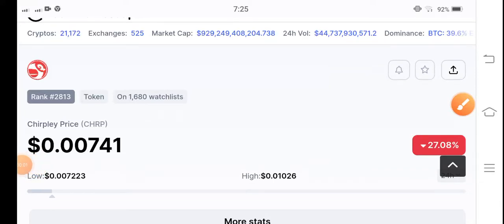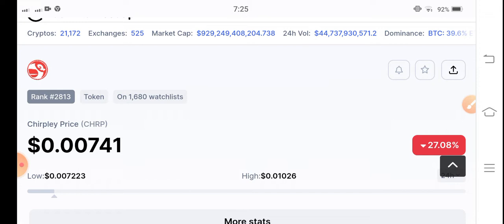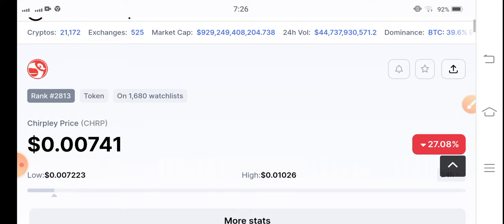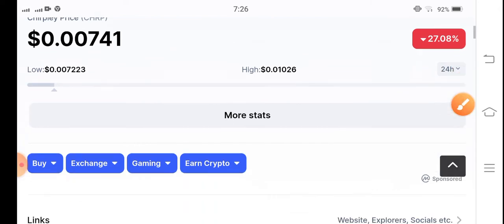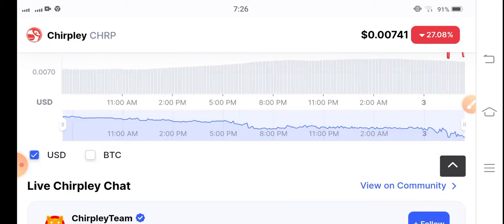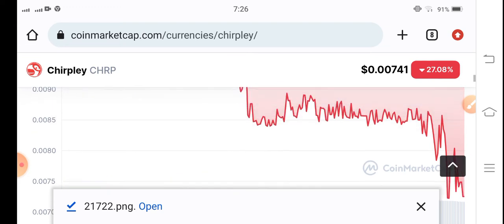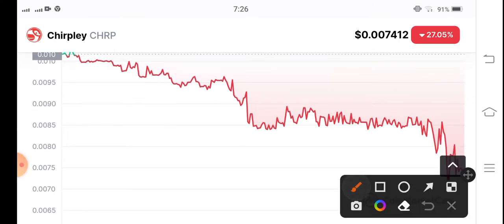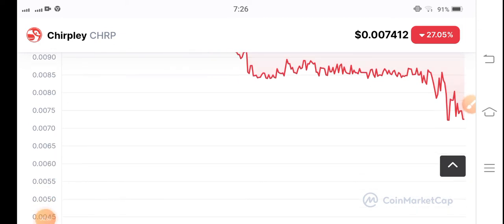CHRP coin Whats Next! Chirpley Price Prediction! CHRP Coin News Today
Queries Solved:
1.  today target
2.  price today
3.  price prediction
4.  token today target